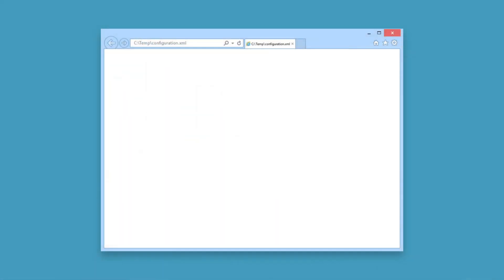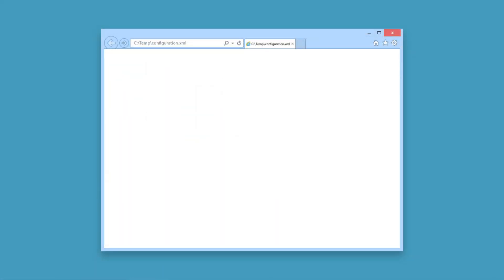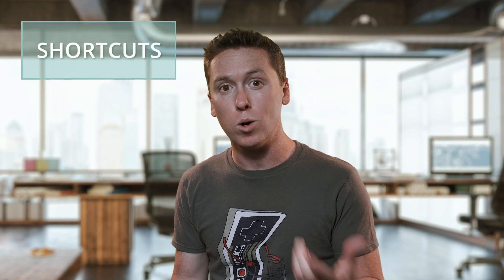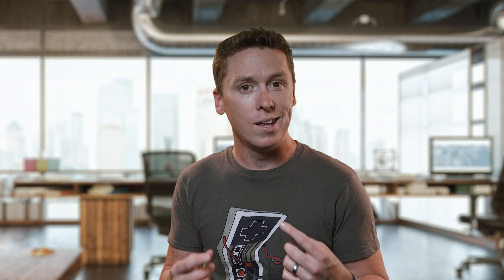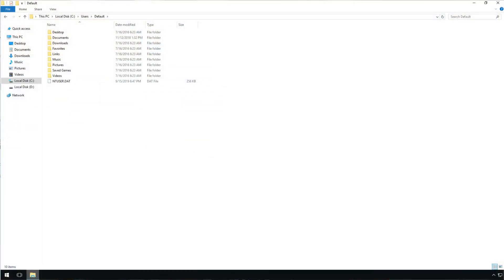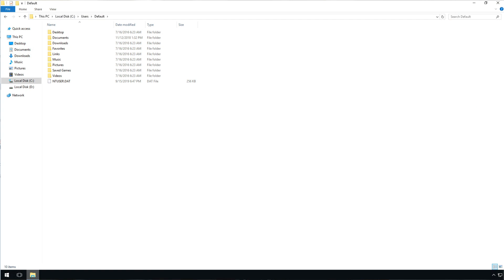How To: Customize Default Profiles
Learn new and simple best practices to ensure a successful default profile customization during a computer imaging project on Windows 10.

The process to customize default profiles during computer imaging has changed since the introduction of Windows 10. Here, we look at the common things users want set on their default profiles and how to achieve these customizations without using the traditional CopyProfile method, which is no longer supported.

0:00 - Intro
0:46 - Scenario 1 - Start Menu and Task Bar Customization
1:23 - Scenario 2 - Shortcuts and Placement of Files
1:43 - Scenario 3 - Application Defaults
2:04 - Scenario 4 - Desktop Background Image
2:28 - Final thoughts